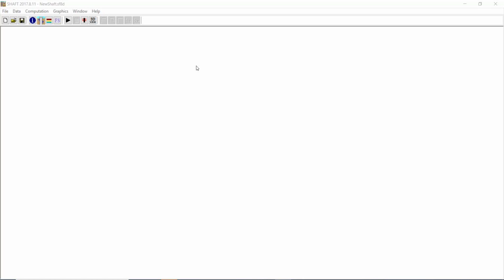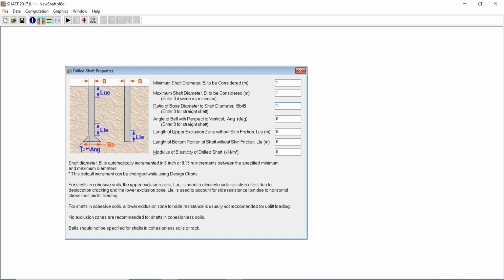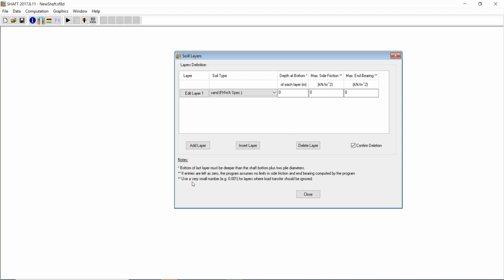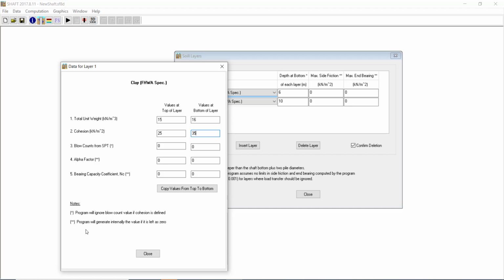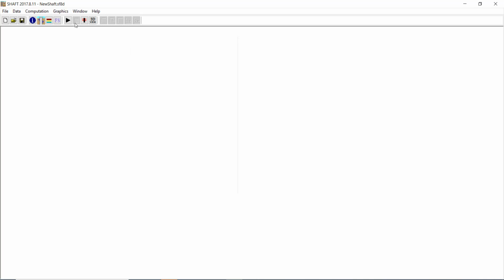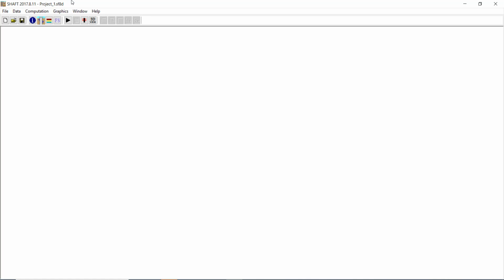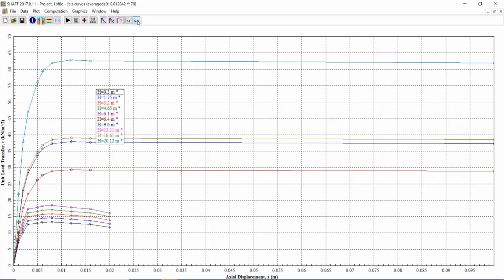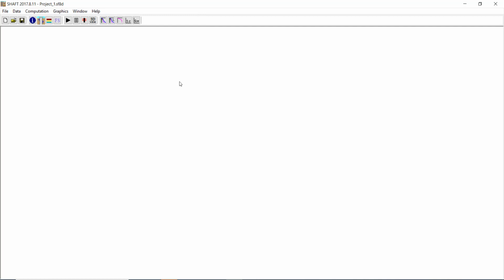Start with Pile Axial Bearing Capacity Analysis using Ensoft Shaft